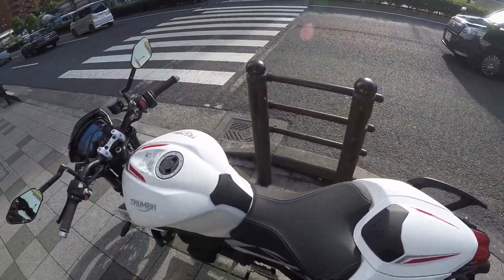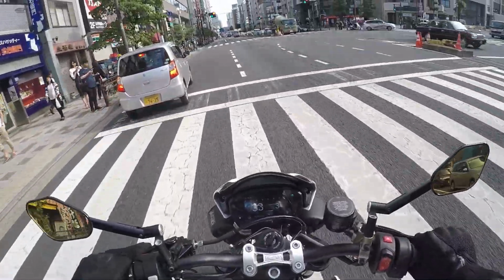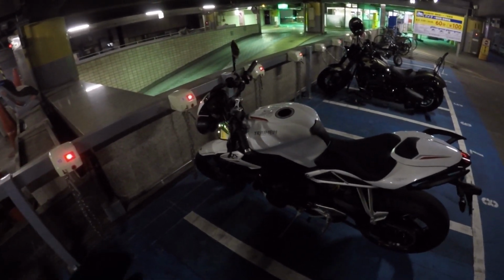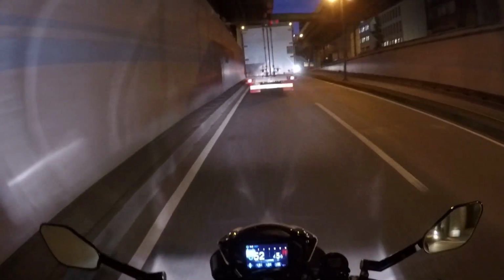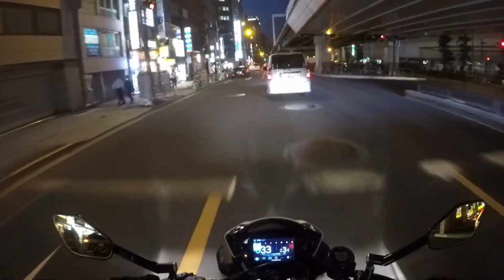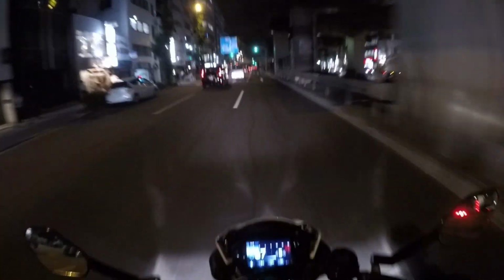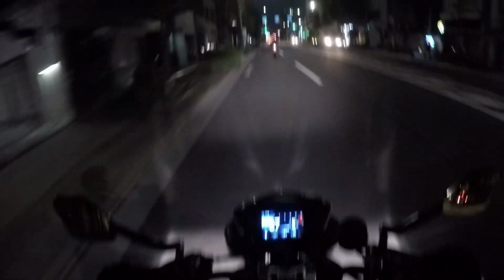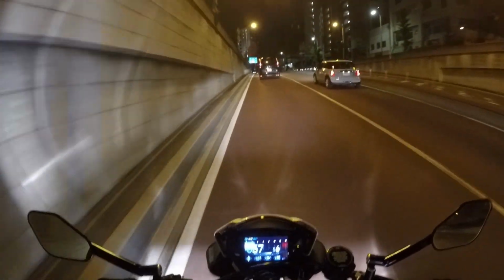Tokyo Japan Motovlog - New Family Member, Pickup Day! (#37)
Finally get this one uploaded. Please welcome the newest addition to the family, the 2018 Triumph Street Triple RS in Crystal White! This video did not go exactly according to plan, but I wanted to record something when I picked her from from the shop for the first ride taking her home. The new relationship is going well and I'm quite happy with the new ride. Although, I'm still a little sad having let my 2015 go!

GENERIC CHANNEL INFO:
This is my personal YouTube channel to share Tokyo and other parts of Japan with the YouTube viewer base. There is no specific content pattern as to what is posted and when. The purpose of the channel is just to share random rides, thoughts and other tidbits from my life in Japan. I'm mainly aiming this 'hobby' channel at those people who love to ride as well those who love Japan but may not be able to visit Japan for various reasons. All criticism is welcome, but this is just strictly a hobby that I enjoy doing and if only one person every really enjoys the content, then I am satisfied. I do appreciate likes, dislikes, comments (good and bad) and of course your subscription to let me know that you are there, watching.

Please be sure to check out Riding Japan - He's someone I've been watching since before I got back into riding in 2015. You will also see some duo work between us at various time:

STUFF I USE: (As of NOV/2018)
RECORDING EQUIPMENT (A/V):

GoPro Hero4 Black (1)
GoPro Hero6 Black  (1)
Zoom H2N Recorder (Audio Only)
Microphones - Sony Audio Equipment (Various)
DJI Mavic Pro (Drone/Aerial Shots)

EDITING & POST PRODUCTION:

Adobe Creative Cloud Suite (Premiere Pro CC, Etc.)
Sony Vegas Pro (Retired in 2018)

MOTORCYCLE:

2015 Triumph Street Triple R (9/2015-6/2018)
2018 Triumph Street Triple RS (6/2018~)

COMMUNICATION SUPPORT:

Sena 20S
Sena 30K

NAVIGATION:

ATLAS MCN46si (Japanese)
NAVITIME (Japanese Smartphone App)

GEAR:

Alpinestars - Jackets (Winter)
Icon - Jackets (Summer)
Shoei - Helmets x2
All other gear - Various Vendors

To everyone who subscribes, likes and shares my content... thank you for your support! When you do this, it encourages me to improve upon my own skill for making this content for others to enjoy. (Let's be honest, it's kind of dry and boring, but I'm gaining more motivation to do more each time I upload a new video.)